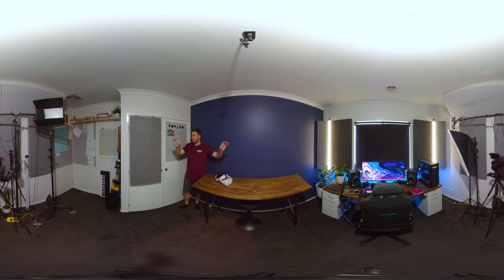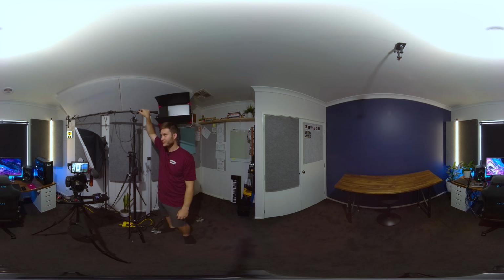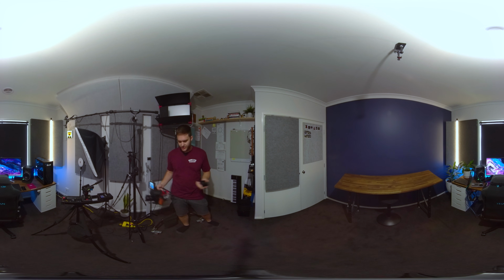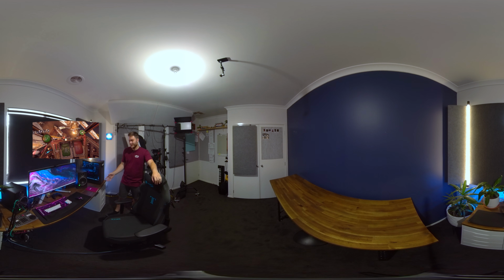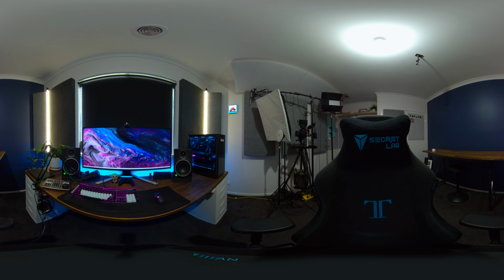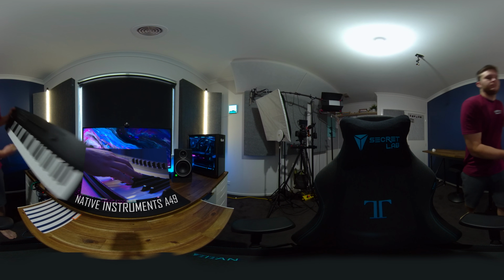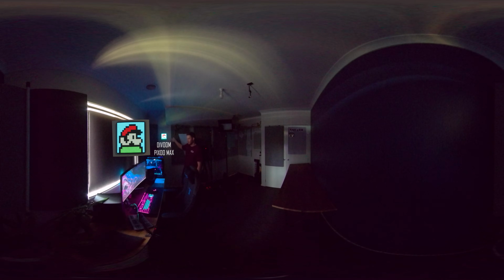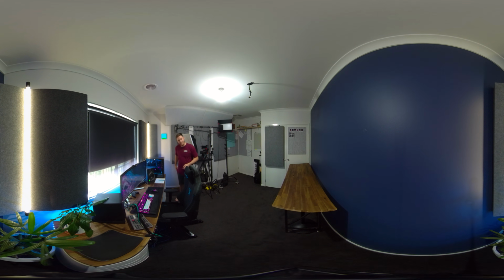Sit in my chair in 8K VR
Swipe on a phone on the YouTube app, click and drag on a PC, this is a 360 VR video so you control where you look!

Today we take a tour in glorious 8K 360 VR, on a phone make sure you're in the YouTube app for motion control viewing, on a Desktop Click and drag or use WASD to navigate and for VR headset users, well you guys know what's up... enjoy ;)

PC SPECS:
Intel i9 9900K
64GB VIPER DDR4 RAM
MSI RTX2070 8GB GPU
1TB Barracuda NVMe SSD
1.5TB in Samsung Evo SATA SSD
2x4TB WD BLUE HDD
360mm AIO Deepcool Water Cooling

PRODUCT LINKS:
yeah I'll get a little something something if you use my link, but costs you nothing extra, just helps pay for the never-ending treat train for Bruce and Normans bottomless stomachs...

My massive get stuffed no way screen
VR Headset
Budget Mechanical Keyboard
My totally not budget mechanical keyboard
mouse of choice
Smart Blind

TIMESTAMPS:
0:00 Intro
0:53 Acoustic Treatment and Blue Wall shot
1:47 VR Setup
3:10 Production Gear
6:34 Bass Shaker Chair
8:08 Custom Desk build
9:00 Desk setup breakdown
12:59 Special Guests
14:28 Smart Home Tech
17:04 Thanks for watching

this video was self-funded, the Divoom Pixoo Max was provided free of charge to review.